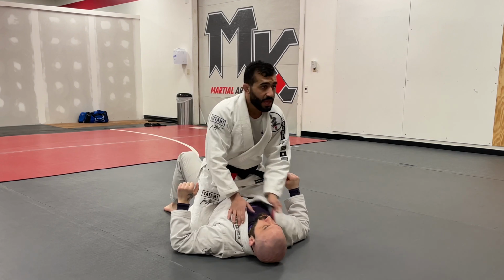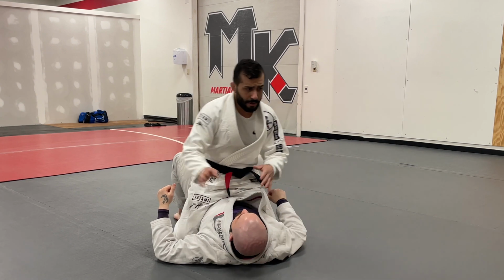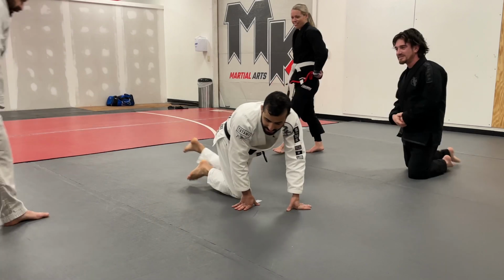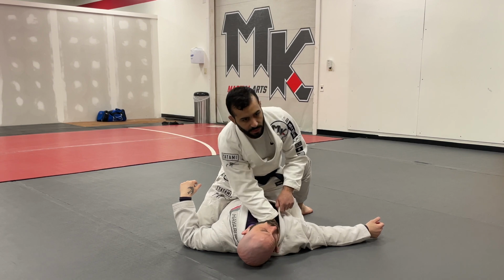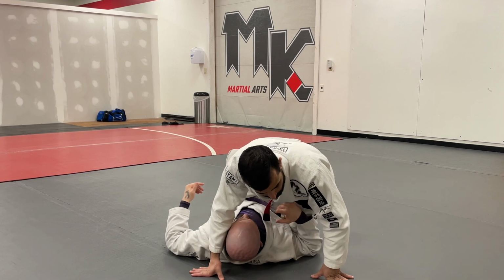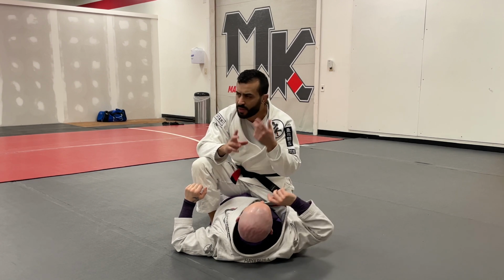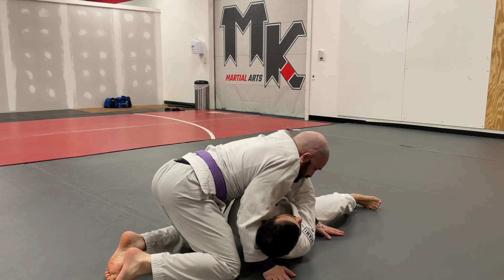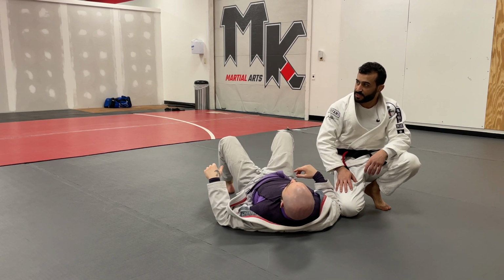Mounted Collar Chokes w/follow-ups (3 variations)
Learning to use the gi to choke is extremely affective!! Remember, these can be done from a variety of starting positions. The principals of the choking mechanics don’t change much. I believe it’s important to not rely on the gi but to use it as a supplement for control and attacks.

mkmartialarts.net